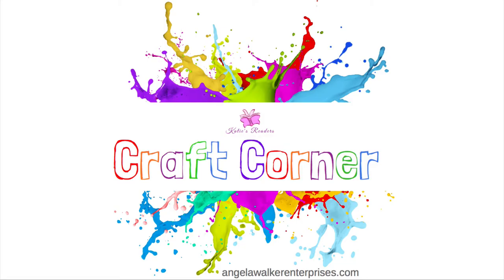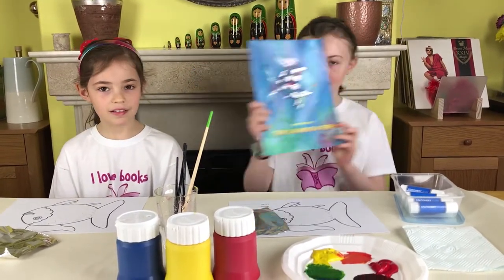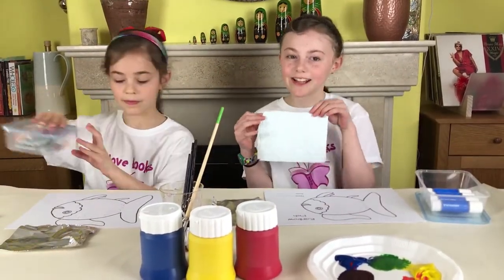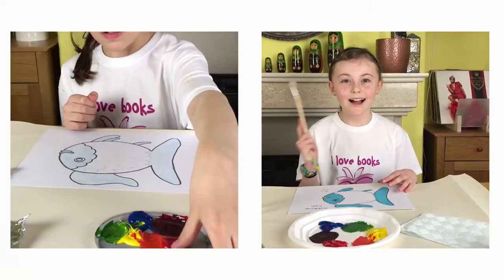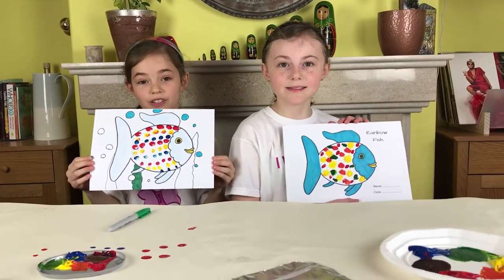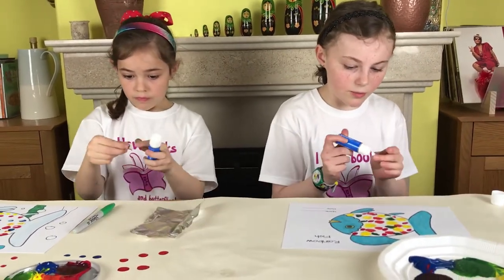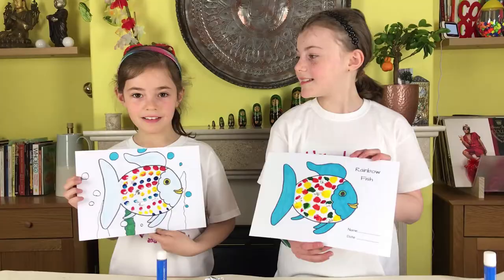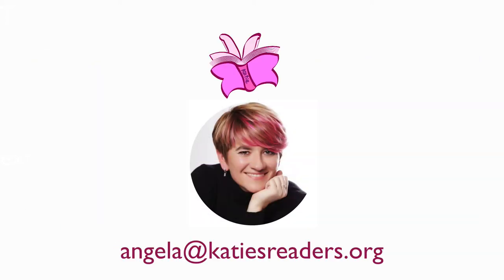KR Craft Corner RAINBOW FISH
A colourful activity that goes nicely with the story THE RAINBOW FISH by Marcus Pfister